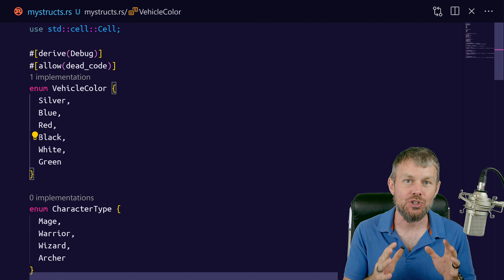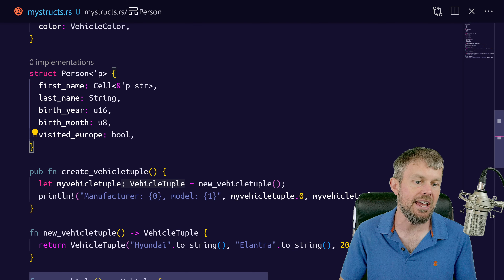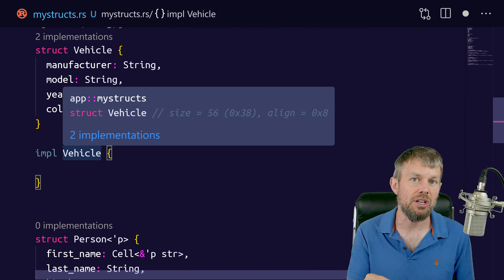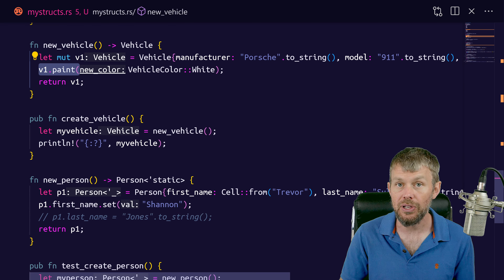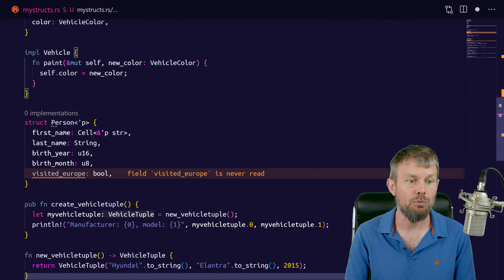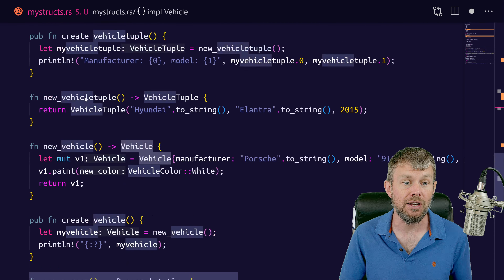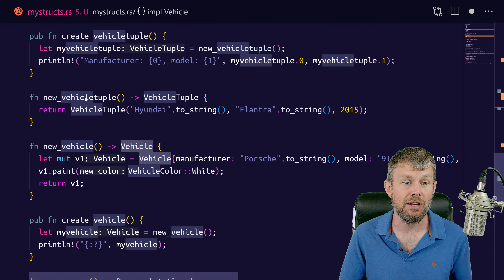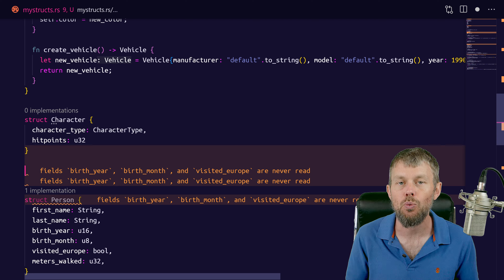Implement Methods on Rust Structs 🦀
Rust developers can implement behaviors on their custom data structures by using methods. Methods are simply Rust functions that operate on a type (aka. static methods) or an instance of a type (instance methods). In this video, we'll look at some practical examples of implementing Rust methods on a "Vehicle" and "Person" structs.